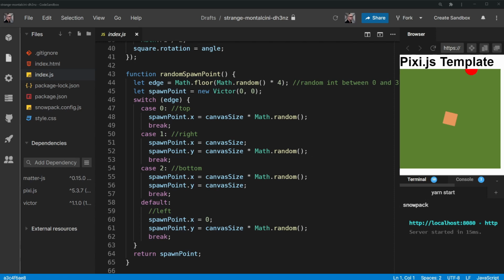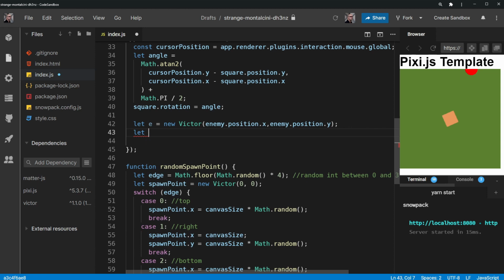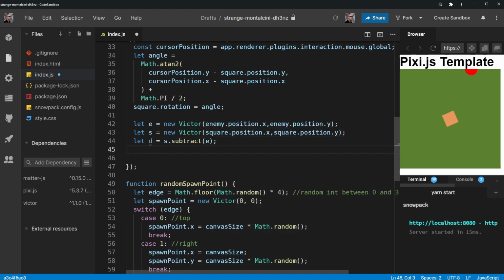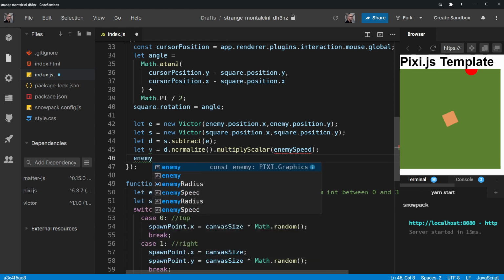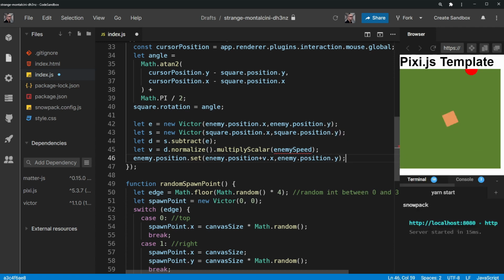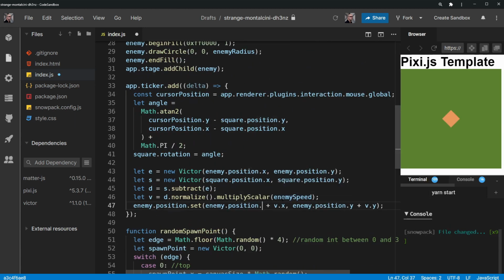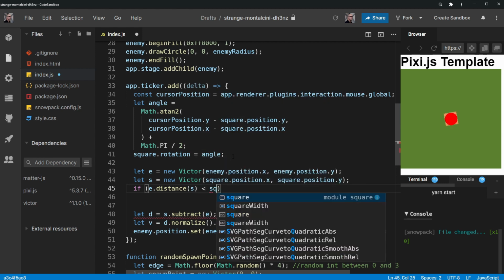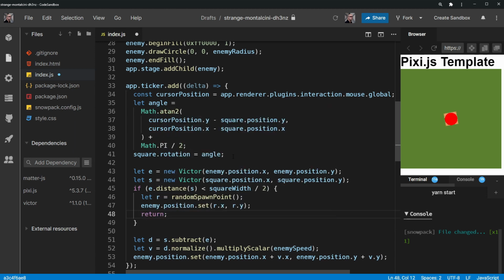PixiJS Tutorial 3 - A Moving Zombie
Get up and running with pixi.js in 1 minute.
Learn the basics of pixi.js. In this video we will be using CodeSandbox and a template to get up and running in 1 minute.
Also we are using snowpack for near instant refresh after our code changes.

Pixi.js is a great choice for creating 2D games for the web. Less opinionated than Phaser and easier to use than WebGL, pixi.js is actually used by other game engines including Phaser.

This tutorial shows you how to move a zombie towards the player. This is a start of a series that goes on to create a horde style zombie game where the player has to fight off, you guessed it, hordes of zombies!

What's our vector, Victor?